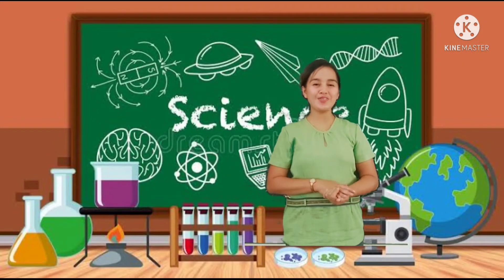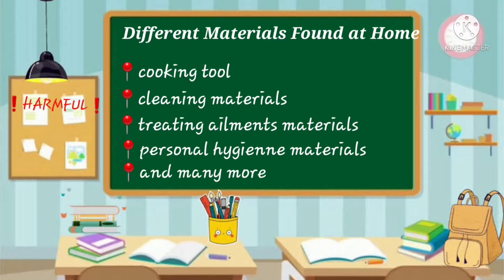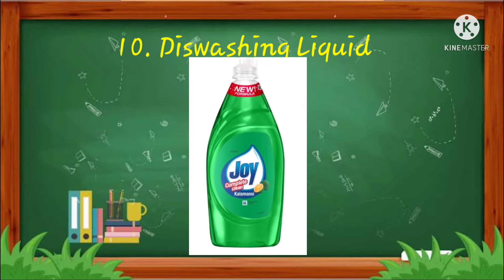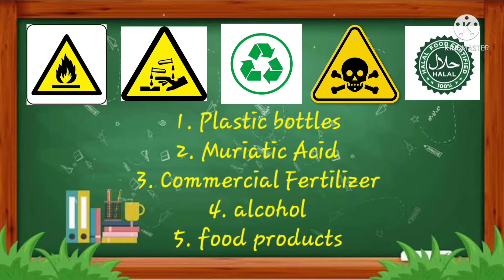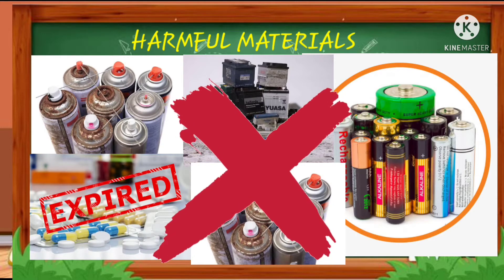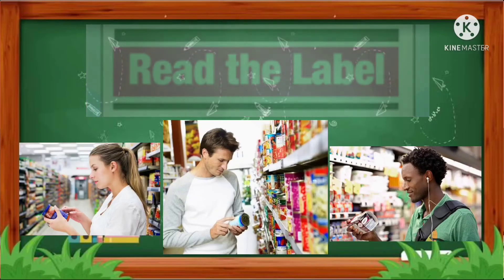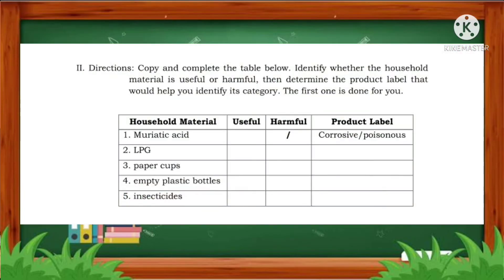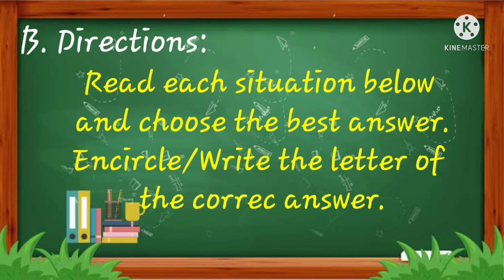Importance of Label in Identifying Useful and Harmful Materials|Science 5 Quarter1 Week 1 Lesson 2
This video will serve as pupils guide in answering their module in Science 5 for Quarter 1 Week 1 Lesson 2.